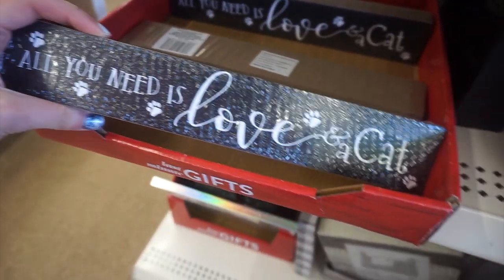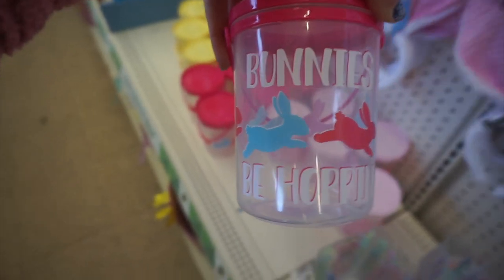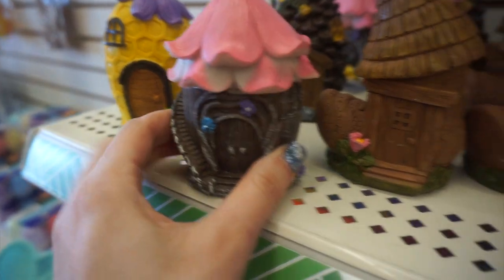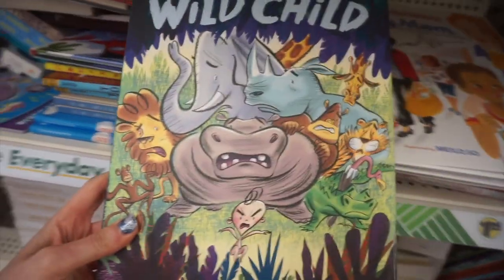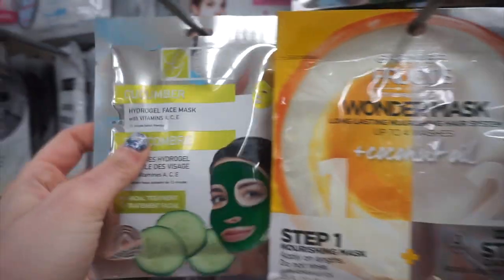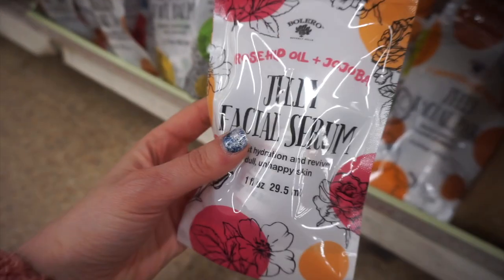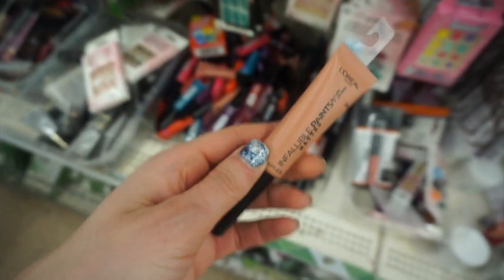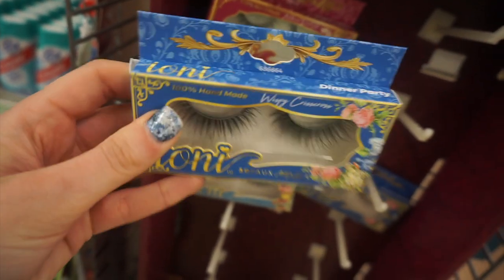*INSANE* NEW DOLLAR TREE SHOP WITH ME!! | NYX, CHAPSTICK, L'OREAL! $1.25 HIDDEN MAKEUP GEMS!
► SIGN UP FOR GLOSSYBOX - get your first box for $16

Hi everyone!! In todays video, I am sharing an Amazing Dollar Tree Shop With Me! I hit the Makeup JACKPOT! All these amazing brands were just $1.00 - $1.25 at my store! I found L'Oreal, NYX Cosmetics, Chapstick, Suave, Ioni, Thicker Fuller Hair .. and more!!! I  hope you guys enjoy seeing all my finds at Dollar Tree for just $1.00! - $1.25!

dollar tree dollar tree haul $1.25 makeup jackpot $100 finds